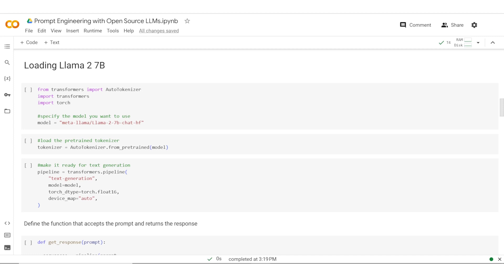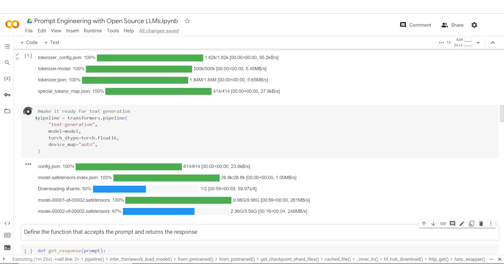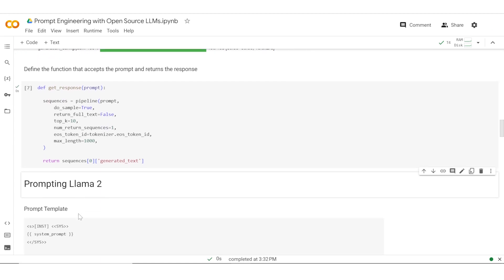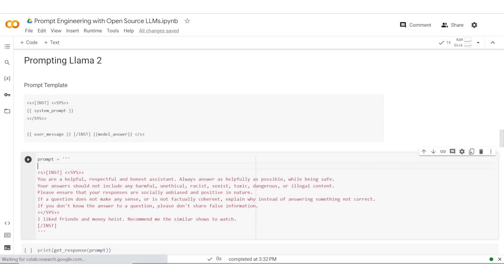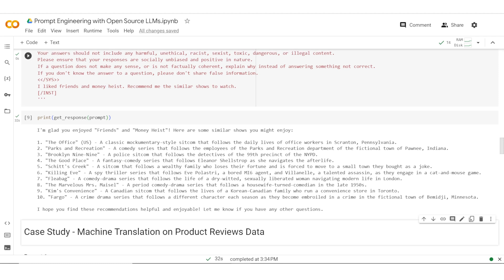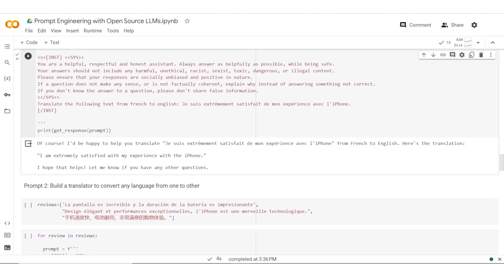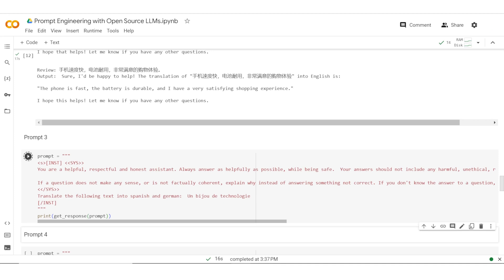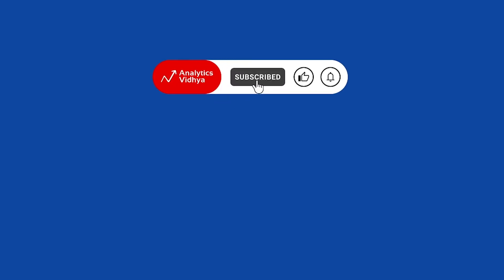Prompt Engineering using Llama Model | Inference with Open Source LLMs | Part 9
In this video, we'll show you how to perform inference with open source Large Language Models or LLMs in Python. Model is pulled from Huggingface using Transformers library. Through effective Prompt Engineering, we illicit desired output. Whether you're a beginner or experienced, you can follow along on this step-by-step guide.

Generative AI Pinnacle Program 🔥
Build a Career in Gen AI - without leaving your job:
✅ 1:1 mentorship
✅ 75+ sessions

This comprehensive course video condenses everything you need to know.